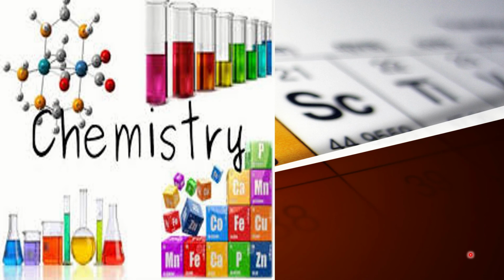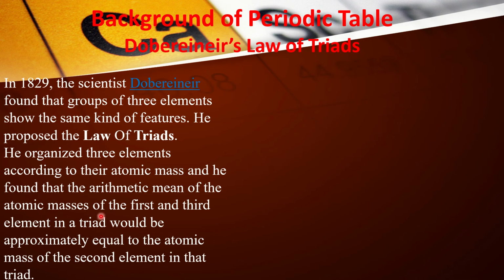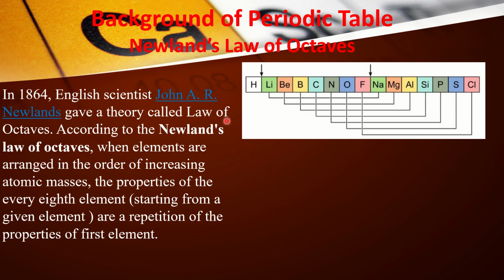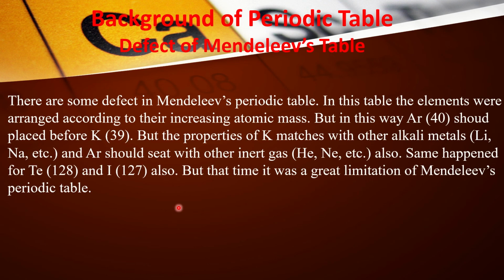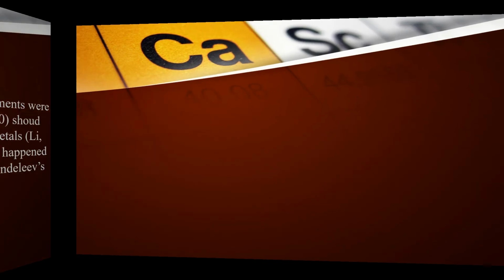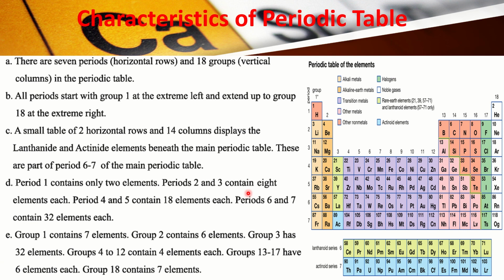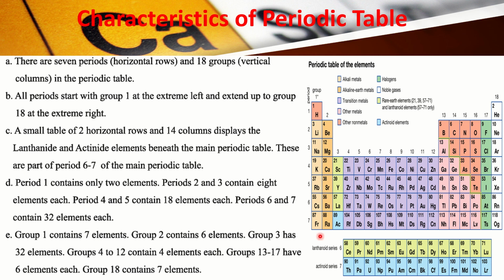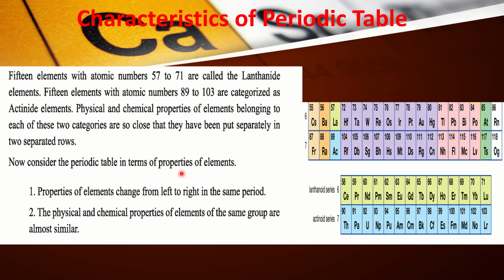Chemistry, STD - IX, Lesson - 14 (18. 04. 2021)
Chapter - 4 (Background & Characteristics of Periodic Table)